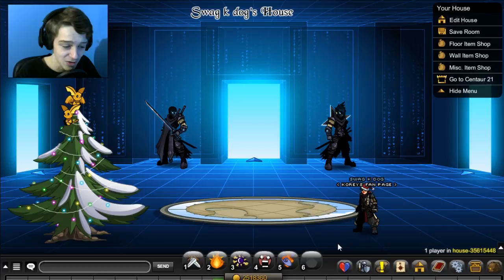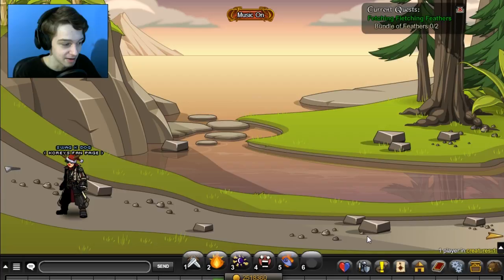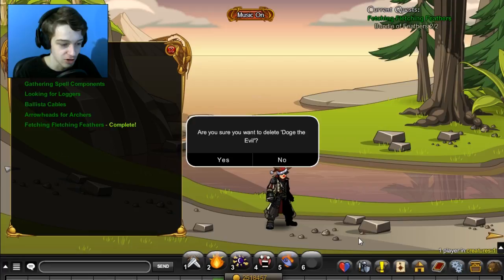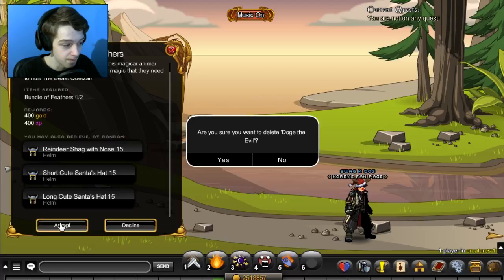How to get a Santa Hat in AQW (2015) Free Ac Items [Reindeer Shag with Nose]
This is How to get a Santa Hat in AQW (2015) Free Ac Items Reindeer Shag with Nose